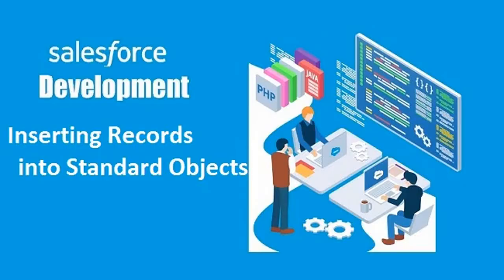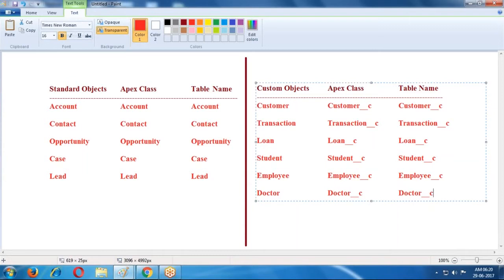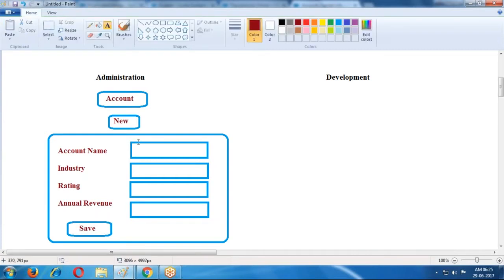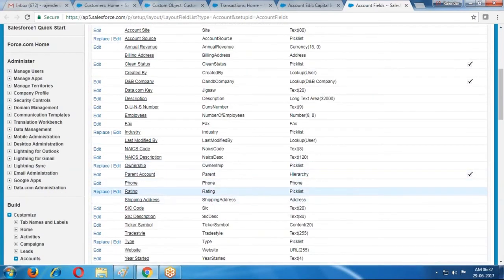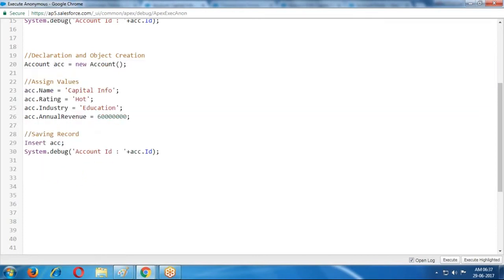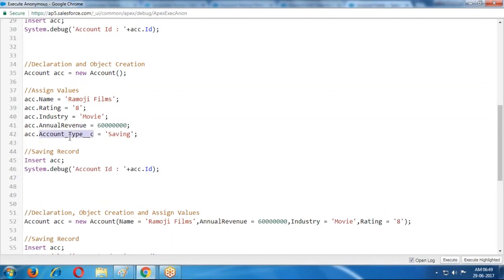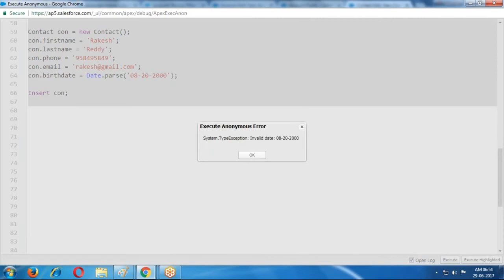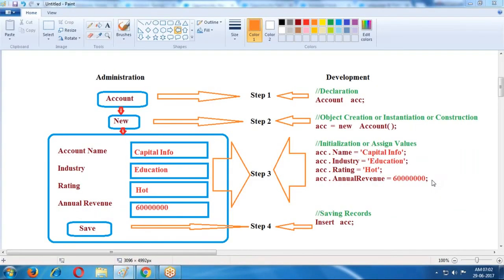4 Inserting Records into Standard Objects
Using DML, you can insert new records and commit them to the database. Similarly, you can update the field values of existing records.